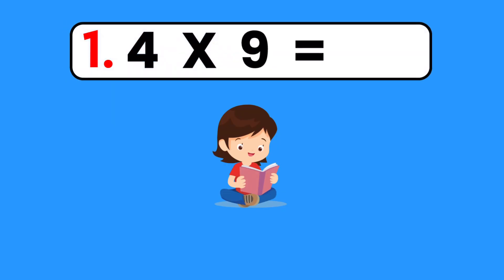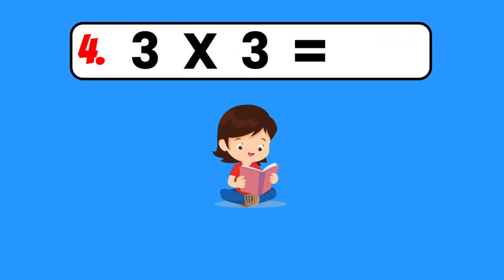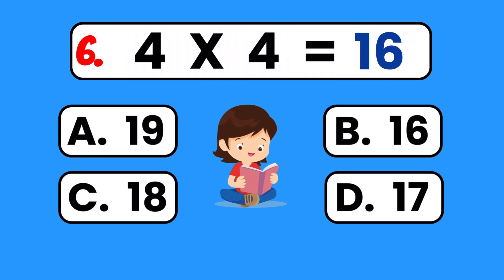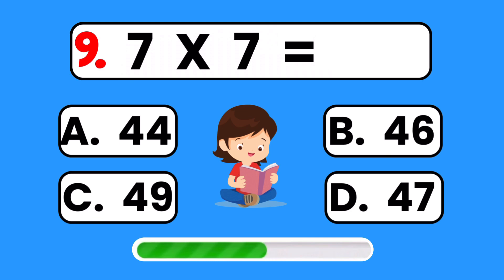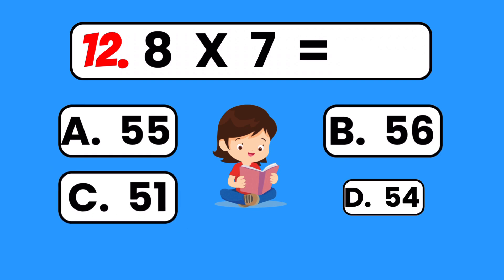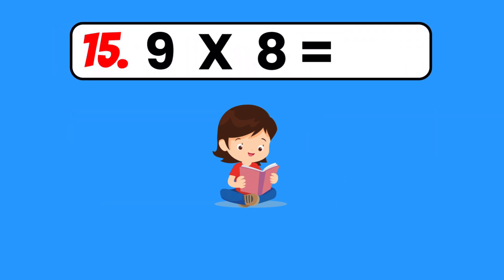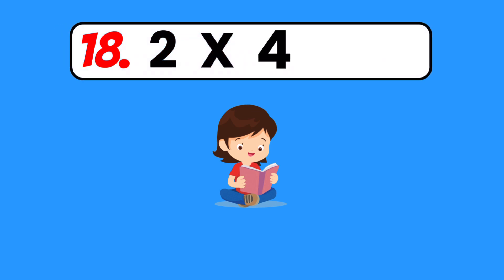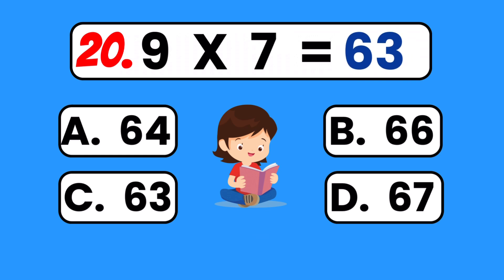Multiplication Practice Quiz | Math Games And Problems For Kids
Multiplication Practice Quiz | Math Games and Problems For Kids @Quizo7

Get ready for a fun and interactive math adventure! 🎉 This multiplication quiz for kids is designed to help elementary school students practice their times tables and improve their multiplication skills. 🤔 With engaging math games and problems, this quiz is perfect for kids in grade 3, 4, and 5. 📚 Improve your multiplication facts and become a math master! 🎉

- Multiplication Quiz for Kids
- Math Games for Elementary School
- Times Tables Practice for Grade 3
- Times Tables Practice for Grade 4
- Times Tables Practice for Grade 5
- Math Quiz for Kids
- Elementary School Math
- Multiplication Facts Practice
- Math Games and Problems